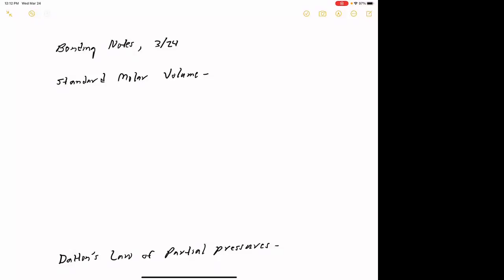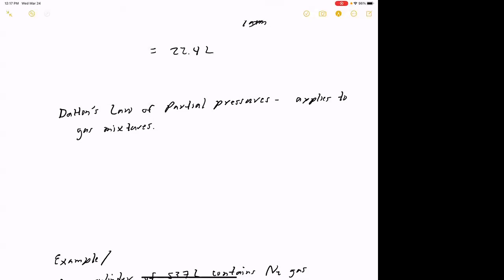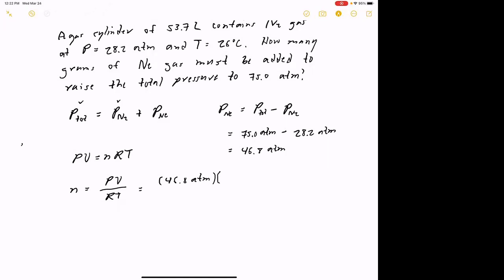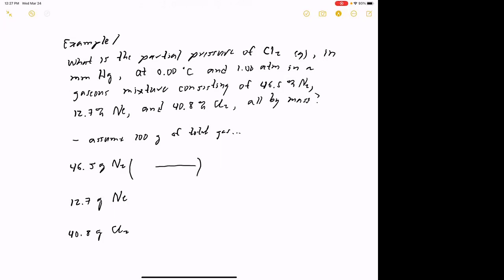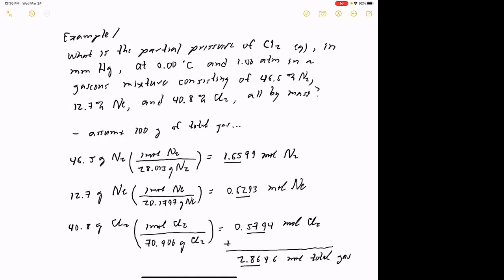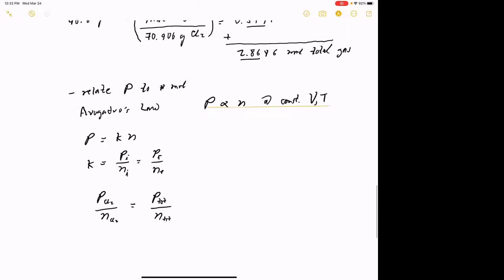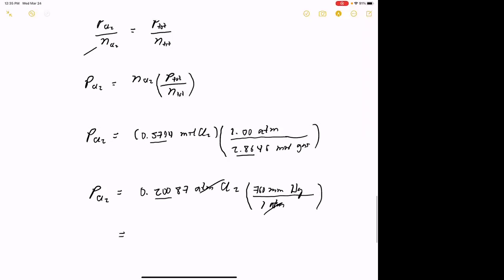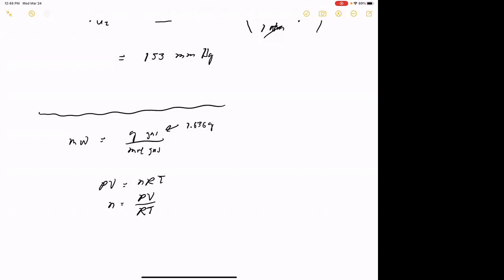CHM121 class meeting, 3/24